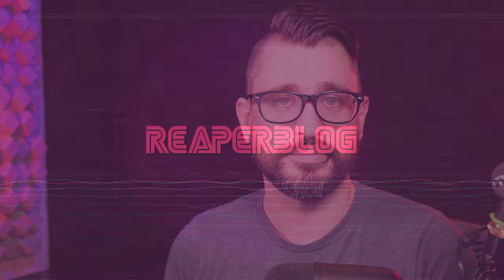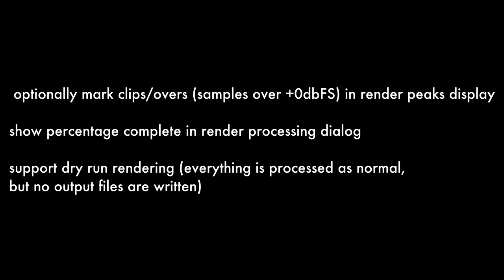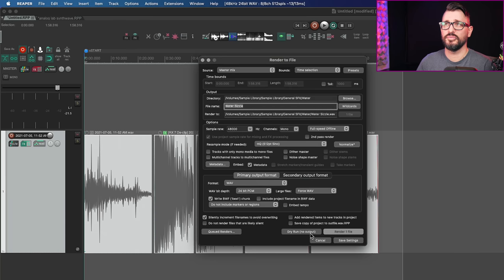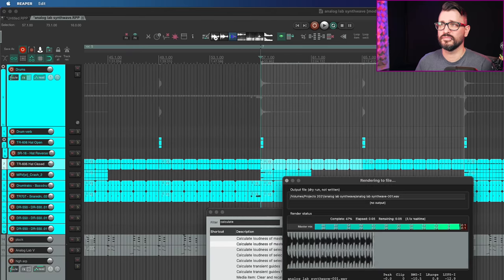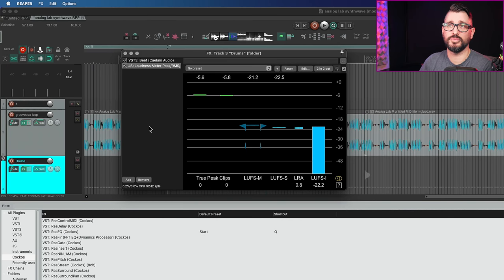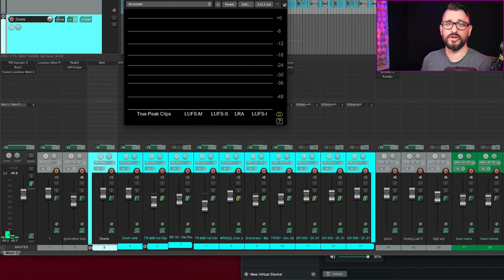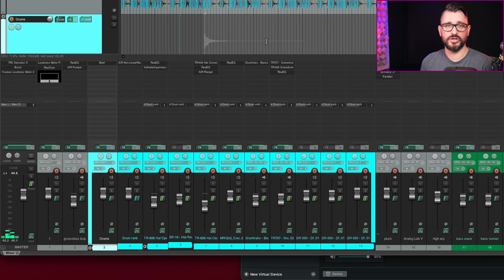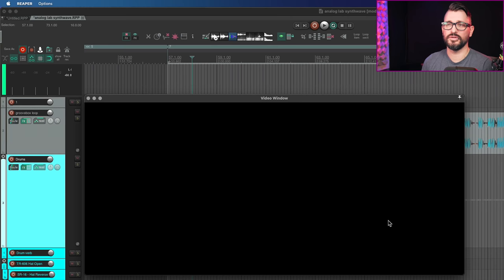New Features in REAPER 6.30 - Render Normalizing and more!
In the 6.30 update we have a bunch of great new features related to normalizing, LUFs metering and more.

00:00 - Welcome
00:29 - Loudness Normalization: rendering
03:08 - Dry Run Rendering
04:23 - normalize stems export
07:27 - Actions to calculate loudness
09:25 - Batch converter: normalizing
09:53 - New JSFX Loudness meter
12:39 - Master Loudness metering
14:58 - FX improvements
15:38 - ReaTune: enable embedded TCP/MCP view for tuner
16:03 - fx: good news for mac users
17:53 - Super 8 new features
18:31 - Consolidate
19:04 - MacOS fade fix
19:33 - Render queue - cancel all
20:17 - Video option for full screen on specific monitor